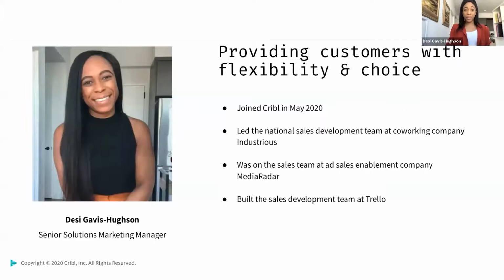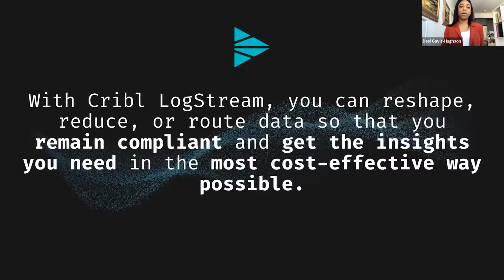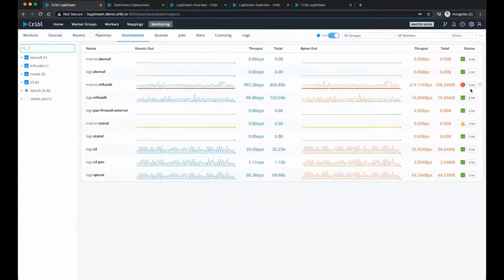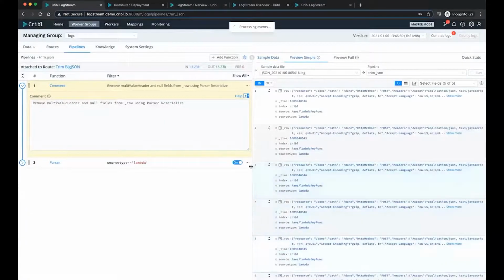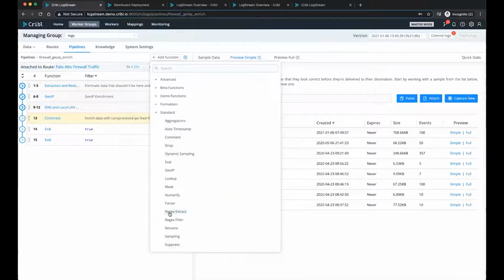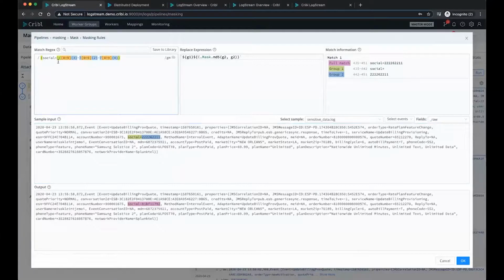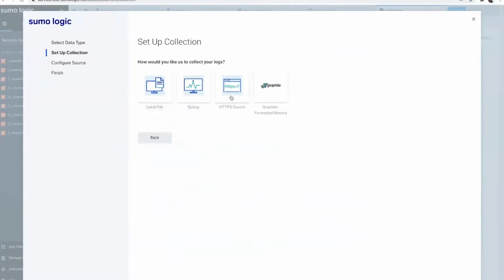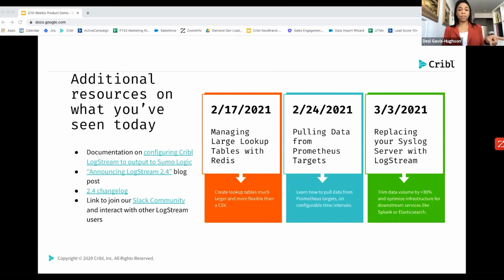Getting Data into Sumo Logic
Cribl LogStream now supports Sumo Logic as a destination. In this webinar, learn how to get data into Sumo Logic with LogStream.

## Follow Cribl